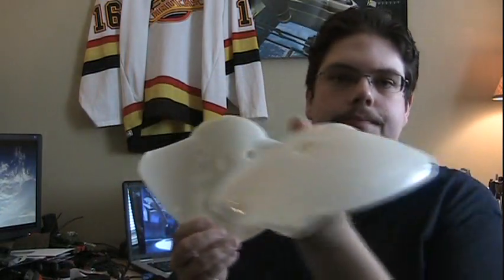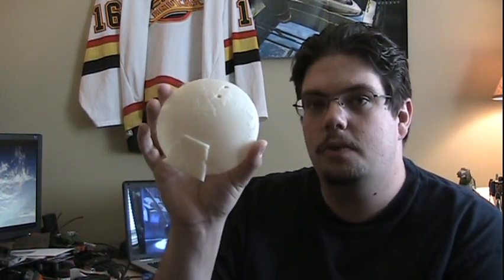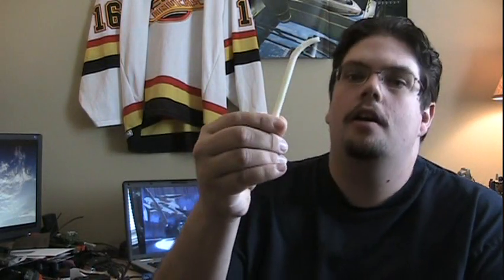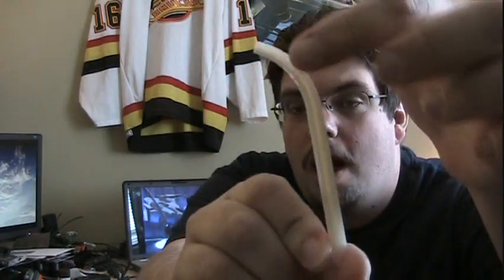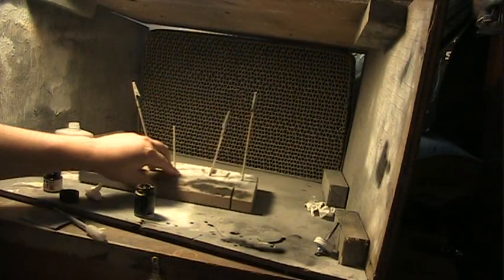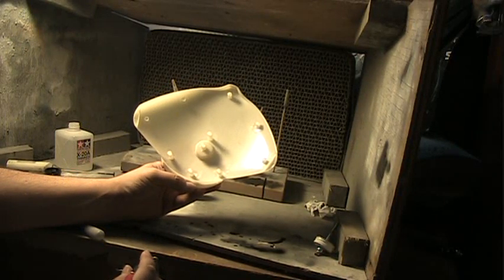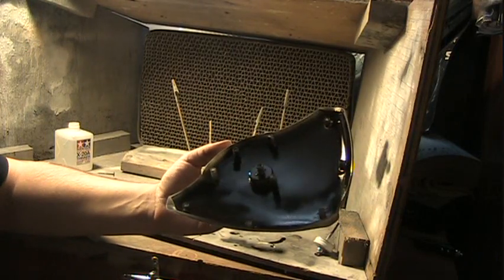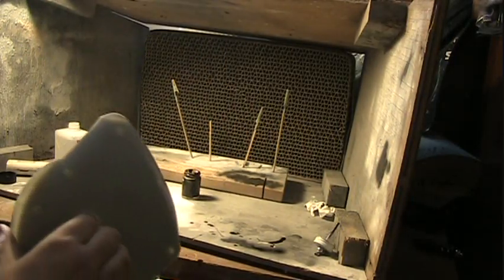Model electronics 101, lesson 4, getting started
Now we're getting somewhere!  In this video I get started on a ground up lighting installation, a start to finish how-to on how to implement the techniques I demonstrated in the last couple videos into a model.